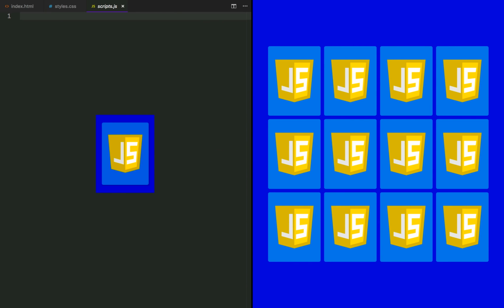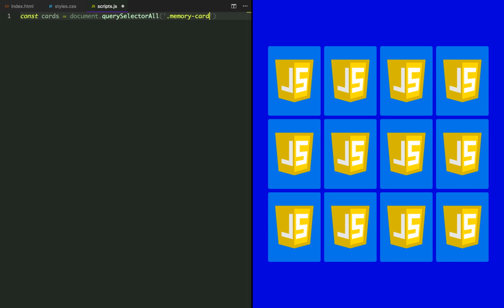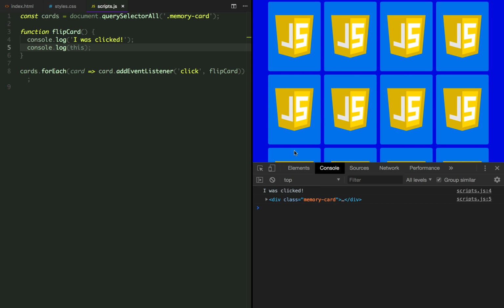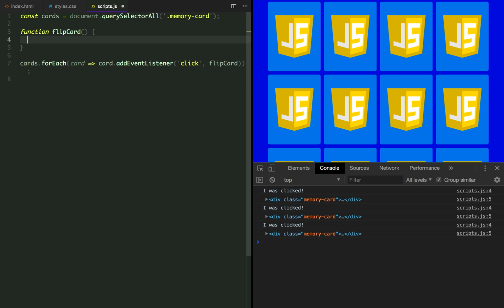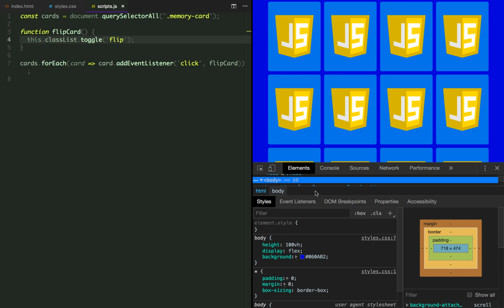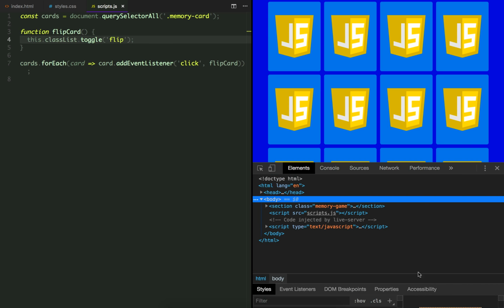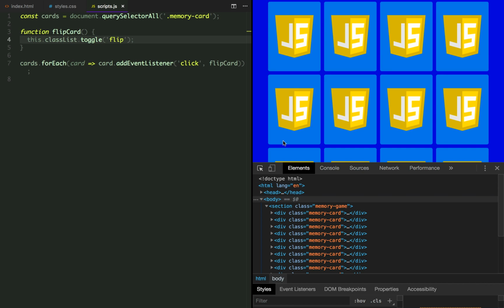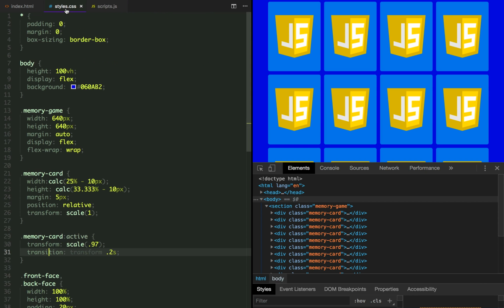Learn Vanilla Javascript: Memory Game Tutorial - Flip Card [4/11]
Project developed in vanilla javascript. Learn the fundamentals of pure javascript by building simple and quick projects. No frameworks or libraries, definitely no jquery.

This video will cover how to:

* select the card elements in the DOM with querySelector
* iterate through the list with forEach
* attach an event listener to each card
* add a class to the element when it fires the click event
* flip the card in the css with transform